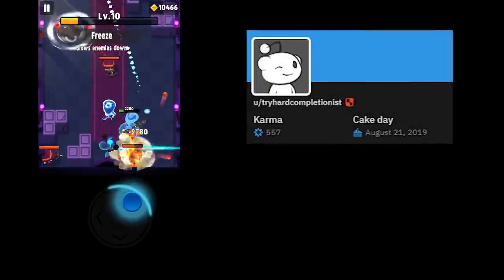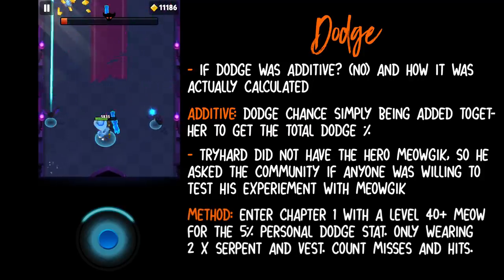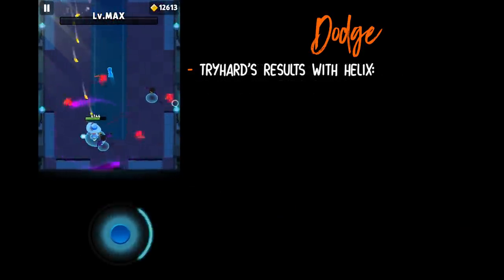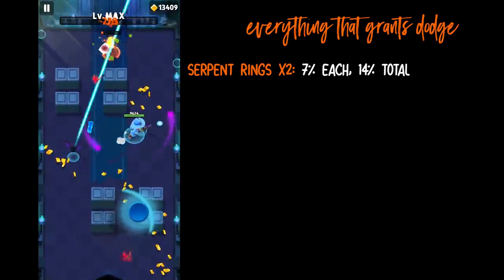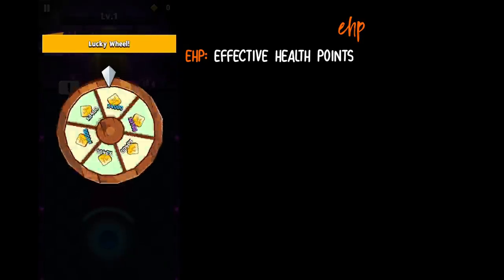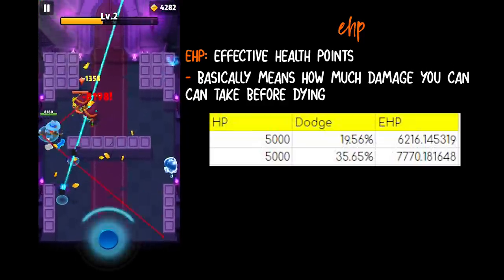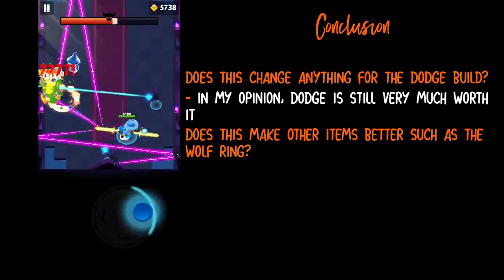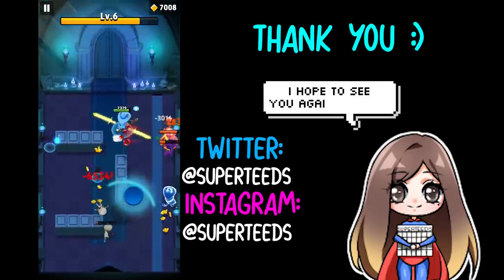ARCHERO: What We Knew About Dodge Stat Is WRONG | How Dodge ACTUALLY Works & Is It Worth It?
Hi Archers!
Huge thanks to Reddit User TryHardCompletionist for letting me share his research and experiment with you all!

Also a shoutout to Shinkun, Minkemink and A_l_e_x_0_6 and others for assisting in the experiment.

From Tryhard's research, I was able to conduct my own calculations and calculate the TRUE values of dodge with different combinations of items on Meowgik.